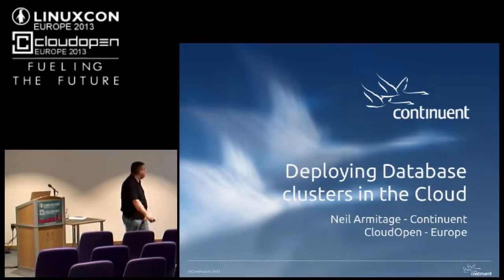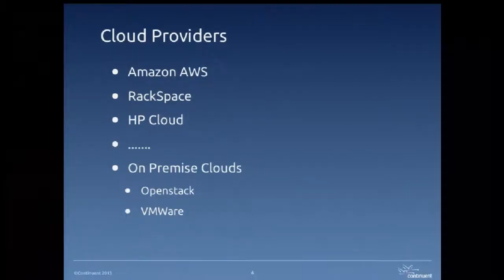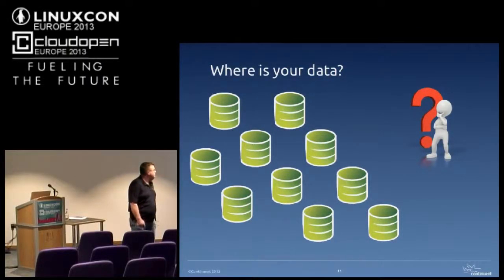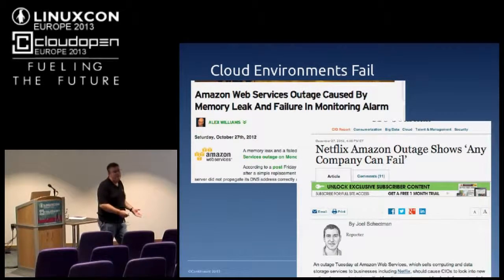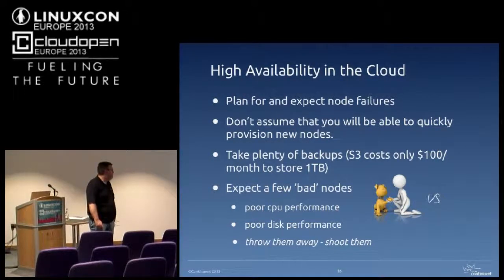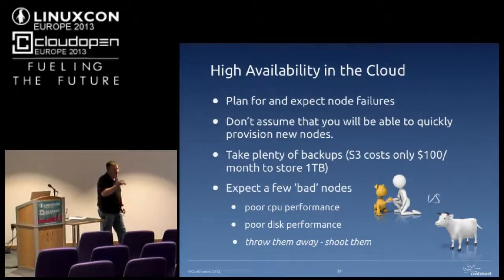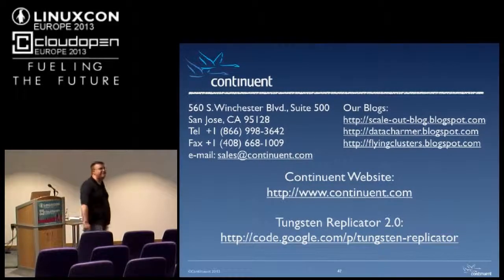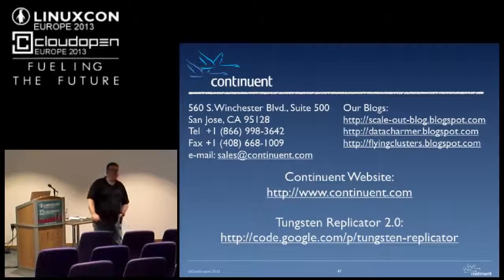Deploying Database Clusters in the Cloud - Neil Armitage, Continuent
Database deployments are getting increasingly complex spanning AWS, Openstack and on-premise datacenters. Before cloud solutions became available and reliable most deployments were carried out in private datacenters which had carefully configured hardware and network environments. In the cloud servers are deployed in minutes with very little consideration to where they are and how the networks are configured.We are now seeing more deployments that span multiple cloud providers and private data centres. Each of these providers have different ways of configuring compute and network resources. This talk is aimed at DBAs and operations engineers involved in the deployments of database_s in cloud environments. It will cover the technical differences between traditional deployments and cloud deployments.